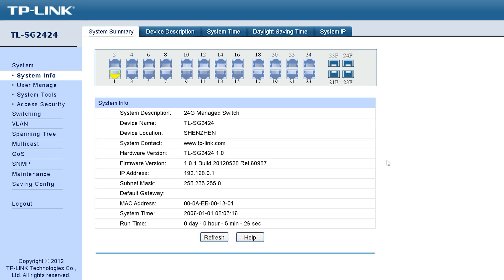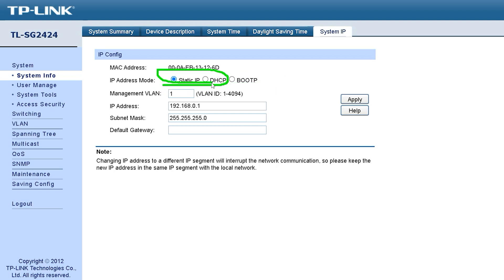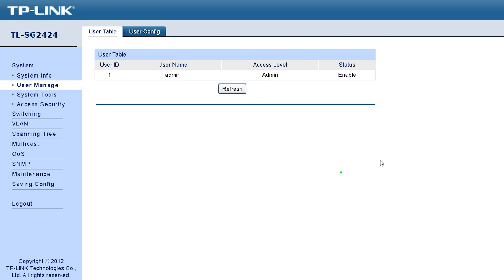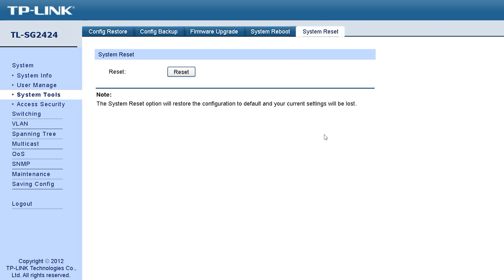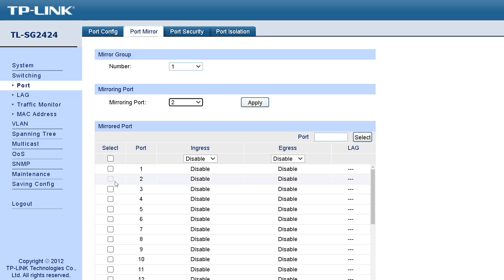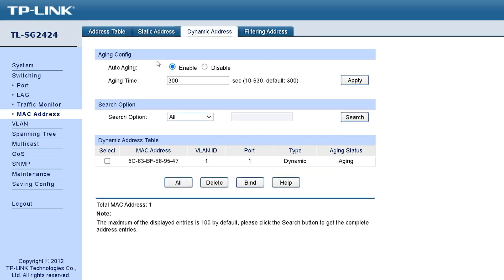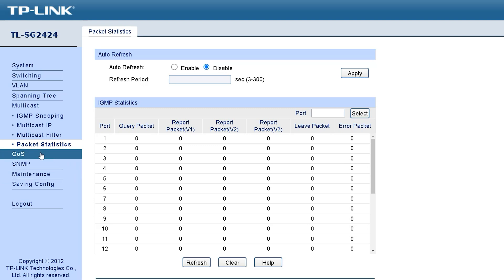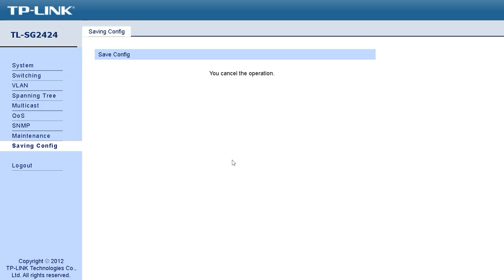Tp-Link TL-SG2424 24-Port Gigabit Smart Switch with 4 Combo SFP Slots Setup & In-Depth Review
In-Depth Review of TP-Link TL-SG2424 24-Port Gigabit Smart Switch with 4 Combo SFP Slots!

Description:
🔍 Dive into the world of advanced networking with our latest video featuring the TP-Link TL-SG2424 24-Port Gigabit Smart Switch! 🌐 In this comprehensive review, we unbox this powerhouse of a switch and explore its features, capabilities, and how it can elevate your network setup.

🚀 Designed for efficiency and performance, the TL-SG2424 boasts 24 Gigabit Ethernet ports and 4 Combo SFP slots, providing a versatile and scalable solution for your networking needs. 💡 Whether you're a tech enthusiast, IT professional, or business owner, this smart switch offers a range of management features to optimize your network, enhance security, and streamline operations.

🔗 Key Features:

24 Gigabit Ethernet Ports
4 Combo SFP Slots for Fiber Uplinks
Smart Management Features
Enhanced Security Protocols
Rack-Mountable Design
🎥 Join us as we explore the sleek design, easy installation process, and the web-based interface that makes managing your network a breeze. From VLAN configuration to QoS settings, we cover it all!

👍 If you're looking to upgrade your network infrastructure or simply curious about the capabilities of the TP-Link TL-SG2424, this video is a must-watch!